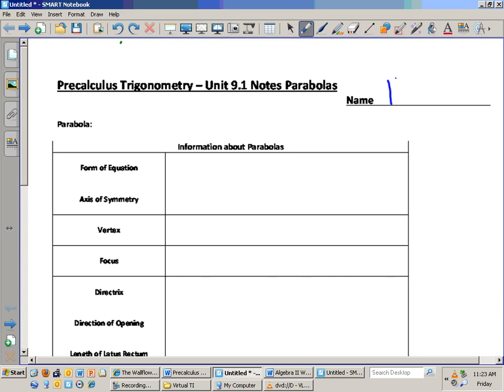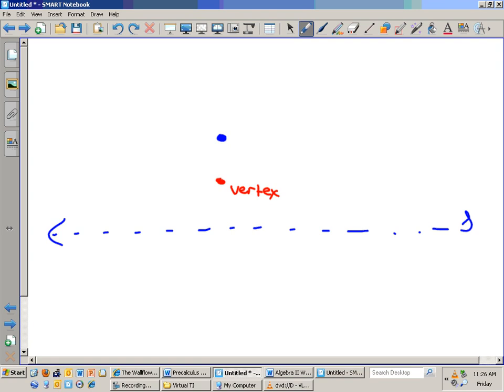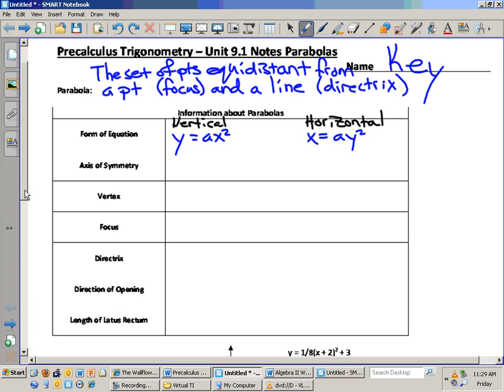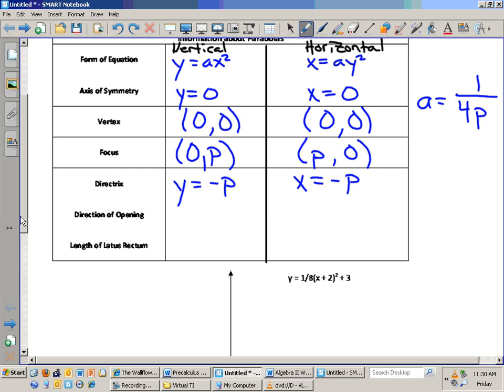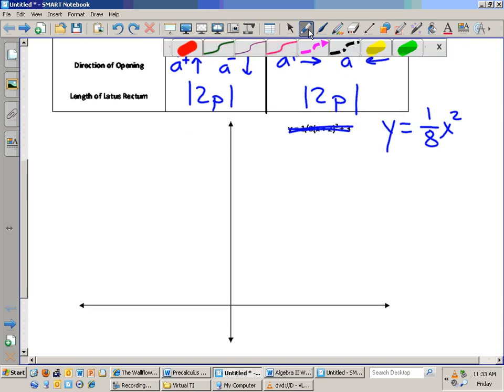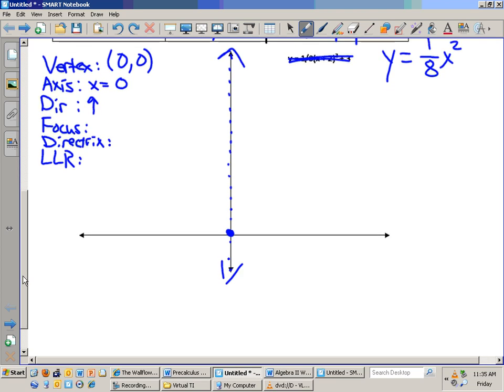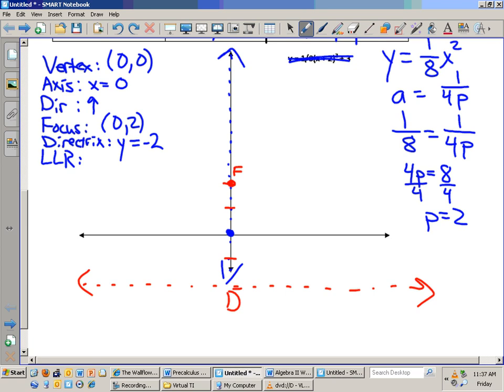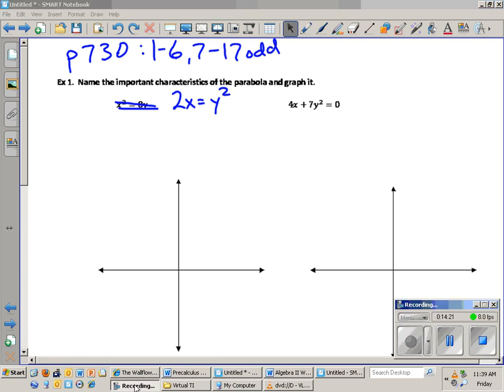Precalculus Trigonometry Unit 9.1 Notes Parabolas Conic Sections.wmv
Precalculus Trigonometry Unit 9.1 Notes Parabolas Conic Sections